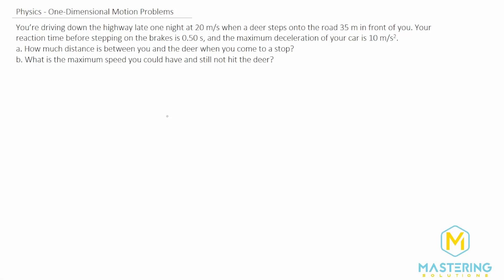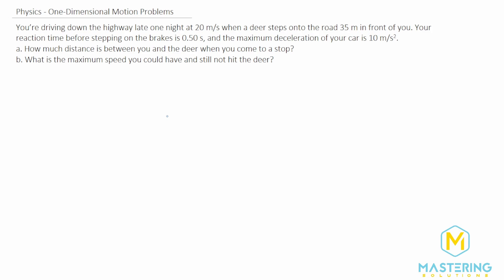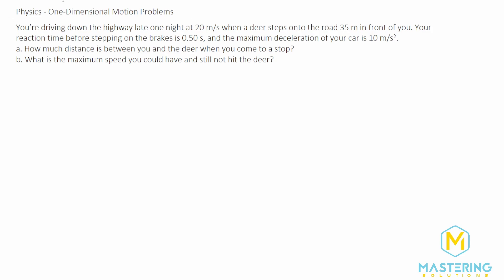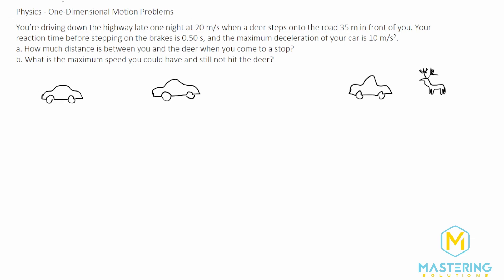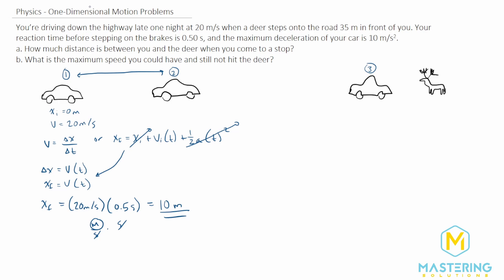2.39 Mastering Physics Solution-"You’re driving down the highway late one night at 20 m/s when a...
Mastering Physics Video Solution for problem #2.39 "You’re driving down the highway late one night at 20 m/s when a deer steps onto the road 35 m in front of you. Your reaction time before stepping on the brakes is 0.50 s, and the maximum deceleration of your car is 10 m/s2.
a. How much distance is between you and the deer when you come to a stop?
b. What is the maximum speed you could have and still not hit the deer?"